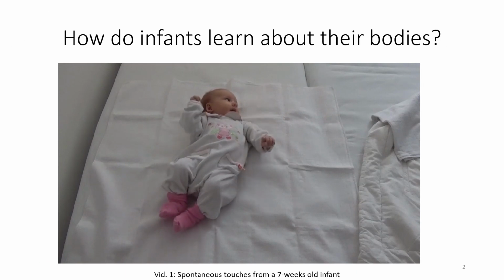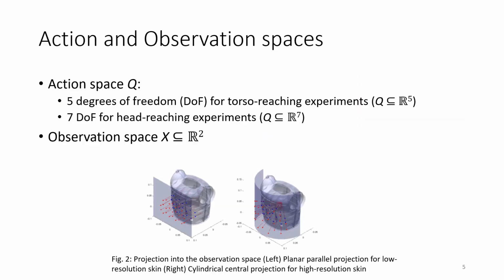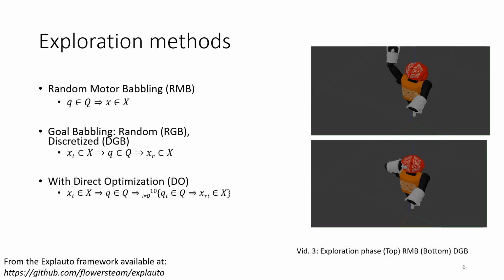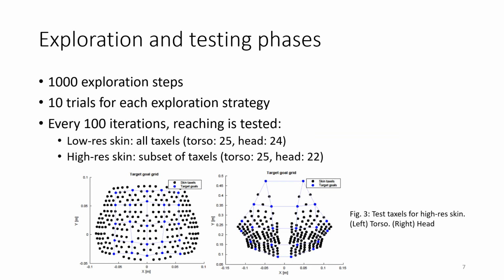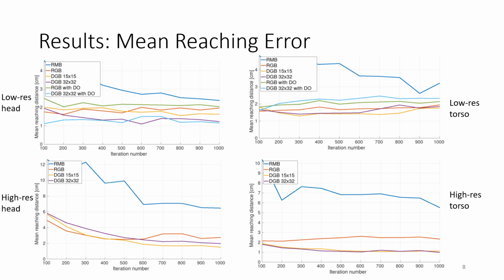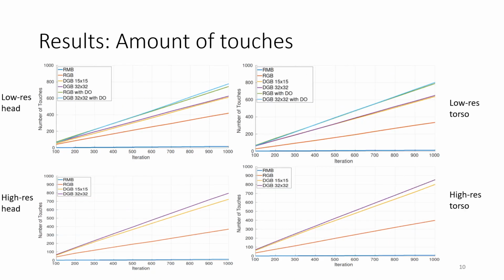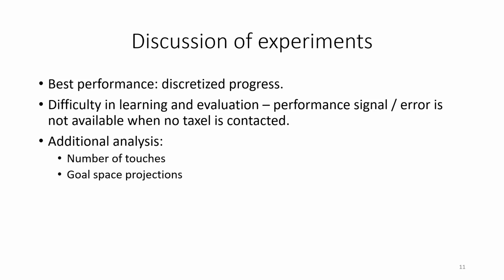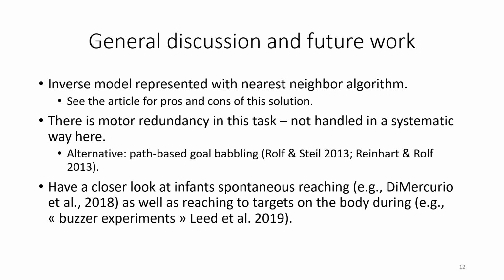Active Exploration for Body Model Learning Through Self-Touch...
ICDL-EpiRob 2020: Poster Session:

Active exploration for body model learning through self-touch on a humanoid robot with artificial skin
Filipe Gama, Maksym Shcherban, Matthias Rolf, Matej Hoffmann
Presenting author: Filipe Gama